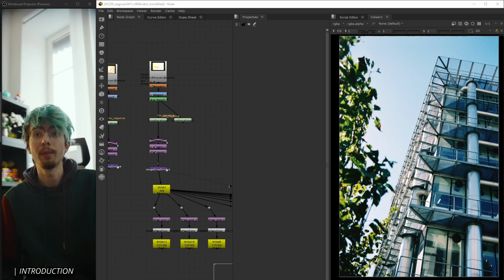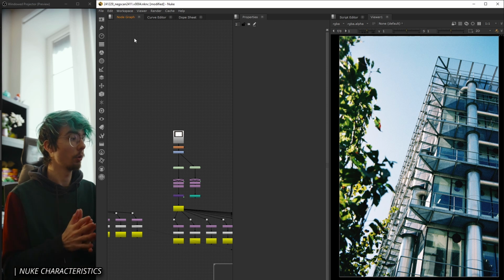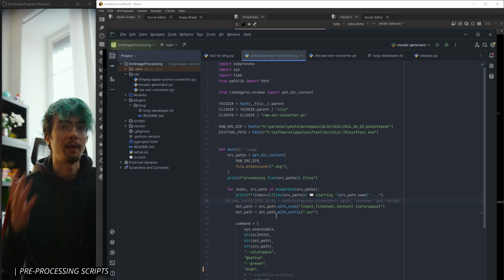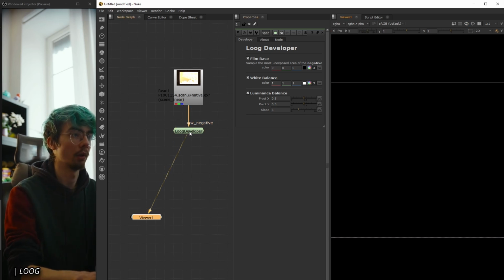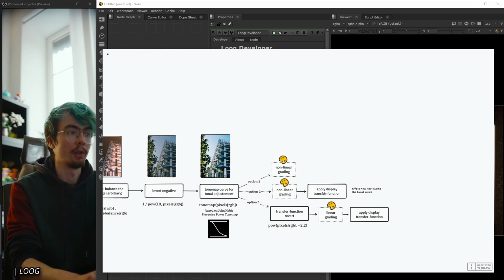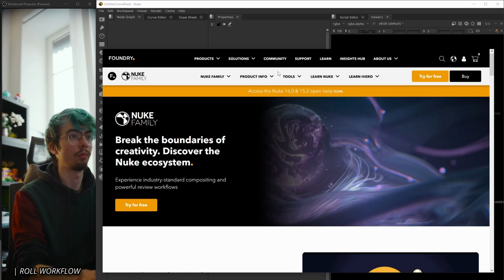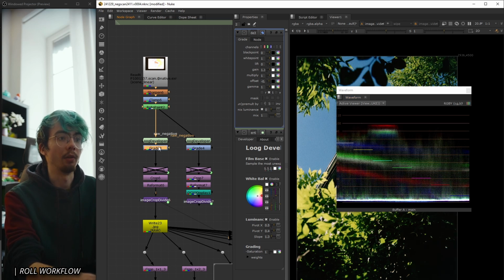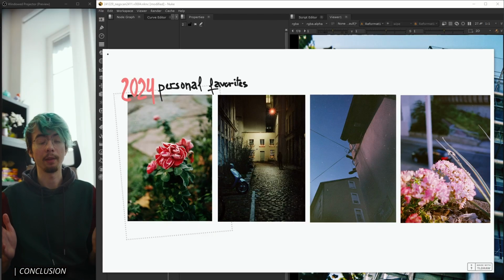My unusual film scanning workflow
Reviewing the software workflow I have been using for the past 2024 year to convert scanned negative to positive images.

Apologies for the poor editing, been a while since I worked with the video medium.

*Timestamps* :
- 00:00 introduction
- 01:43 Overview
- 03:02 What is Nuke
- 03:41 Why Nuke
- 04:12 Nuke characteristics
- 06:22 Pre-processing overview
- 11:17 Pre-processing scripts
- 17:07 Loog breakdown
- 29:08 Roll workflow in Nuke
- 42:27 Loog in Natron
- 43:18 Conclusion